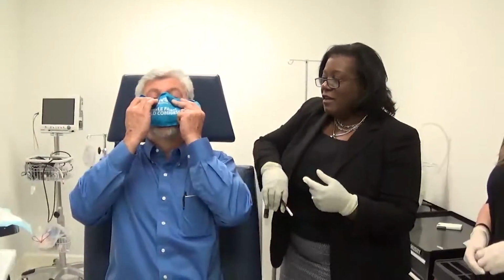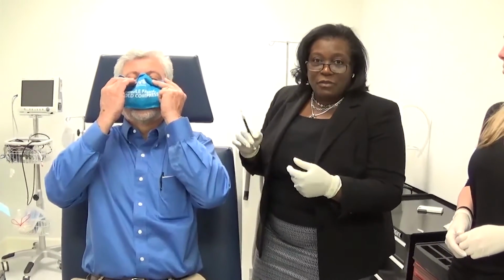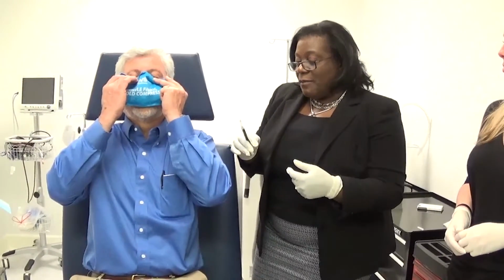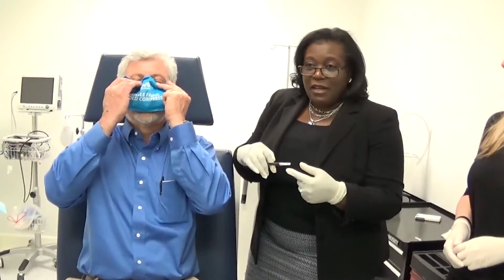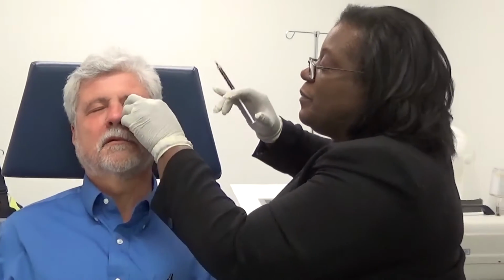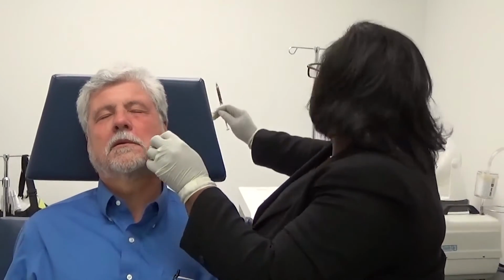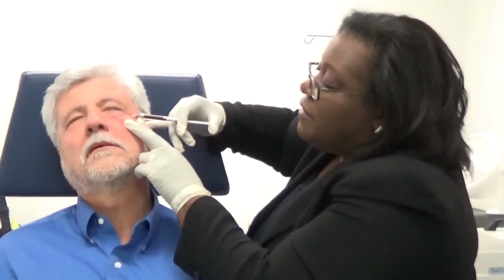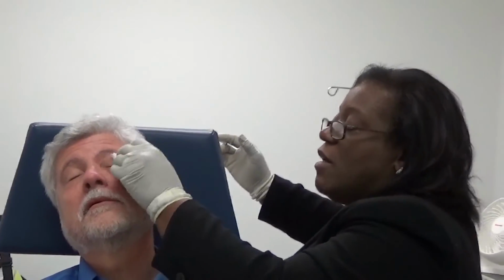Dr. Stacy Haynes Demonstrating Eye Rejuvenation/Vampire Eyes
Dr. Stacy Haynes Demonstrating Eye Rejuvination/Vampire Eyes